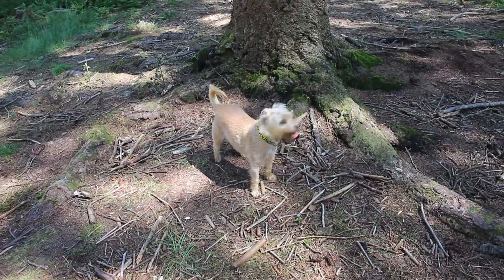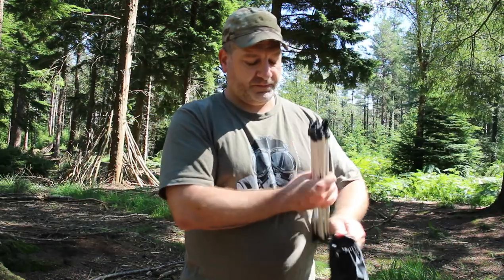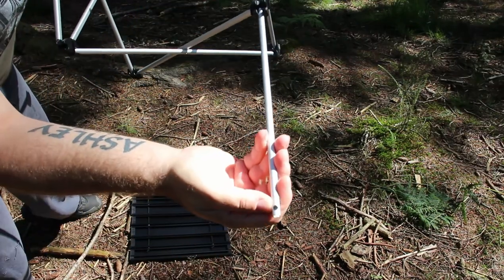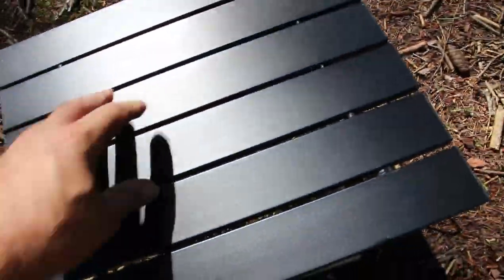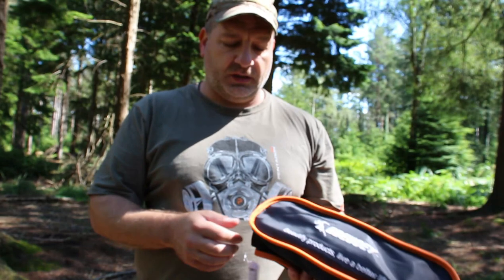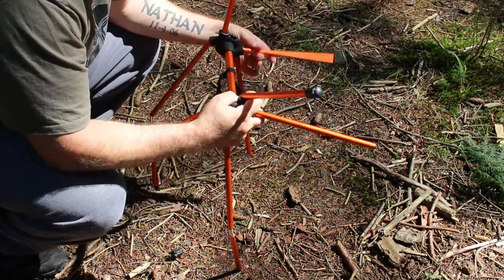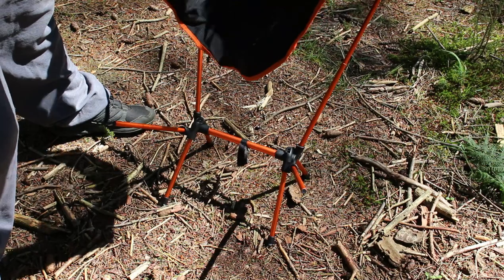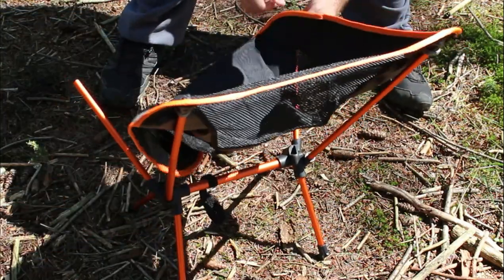Budget Camping Chair & Table Review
Budget Camping Table And Chair | How To Make Nice Coffee In the Woods
Links to table and chair

Facebook Prepper in the woods